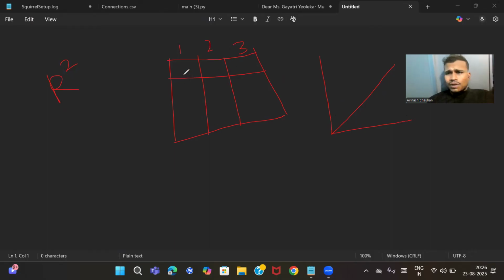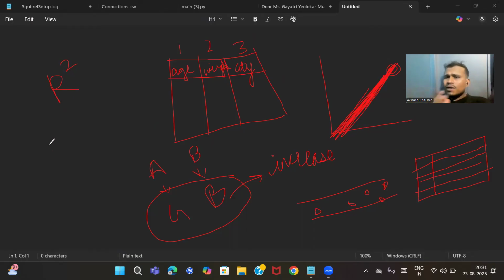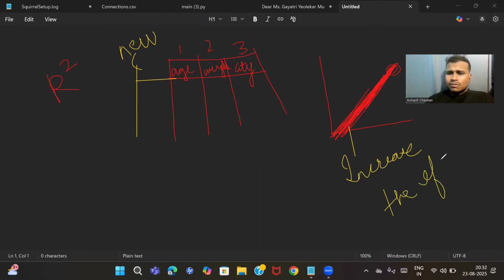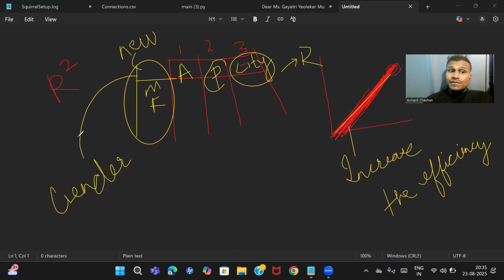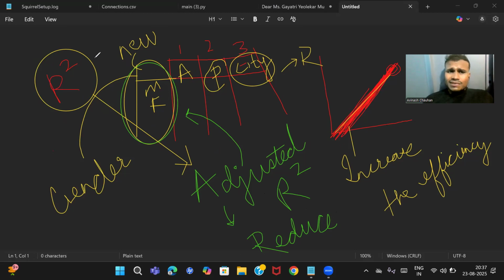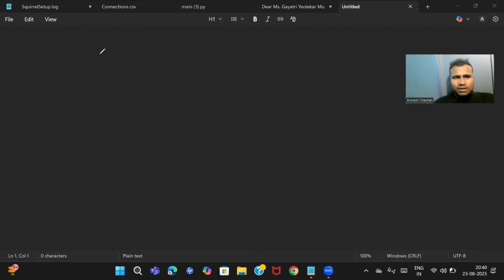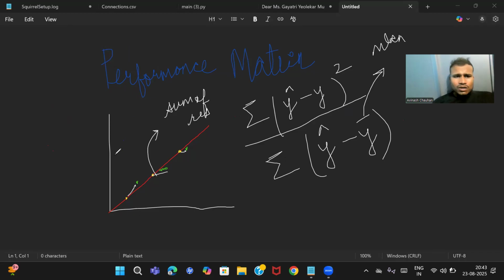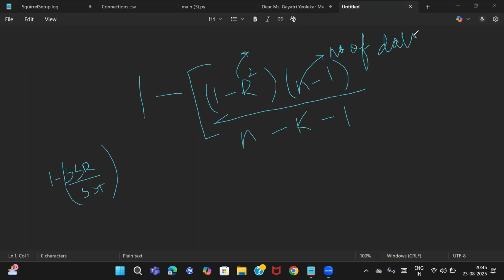Day 65 / 365 Learning Data science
R Square and Adjusted R Square.